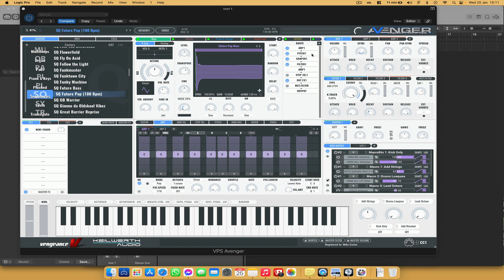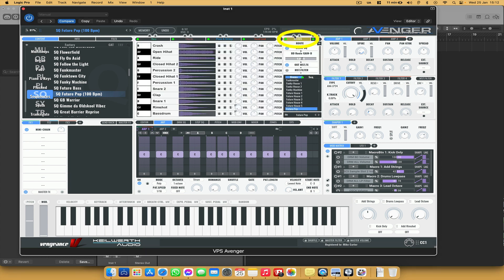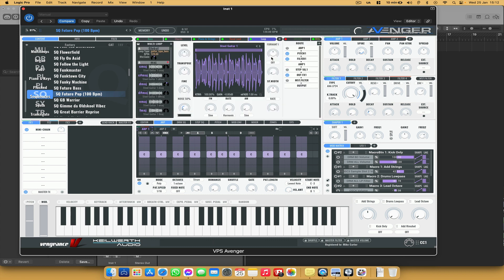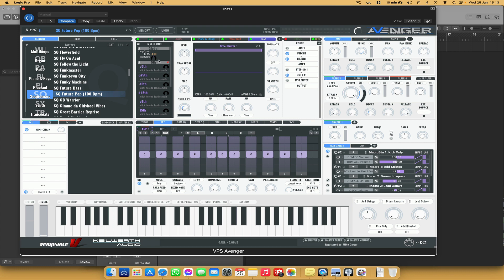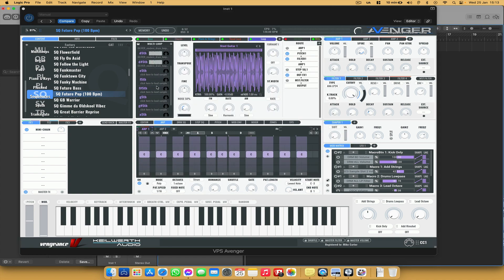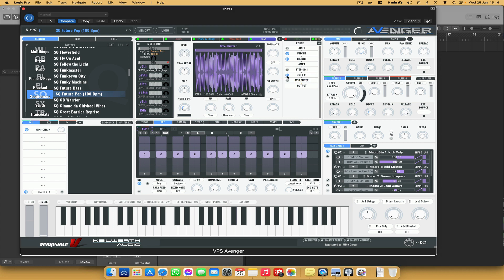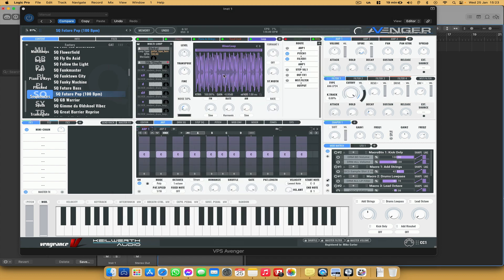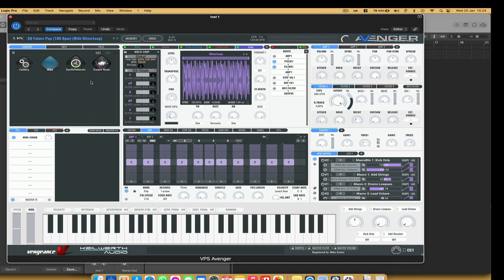How to put Splice Loops into VPS Avenger!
In this video I show you how to add a Splice loop (or any other .WAV loop) to a VPS Avenger sequence.